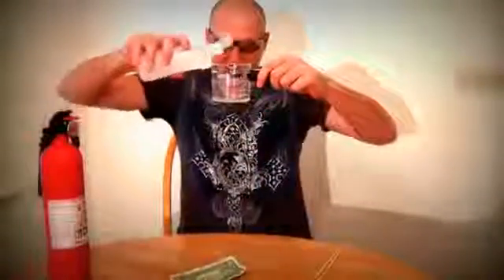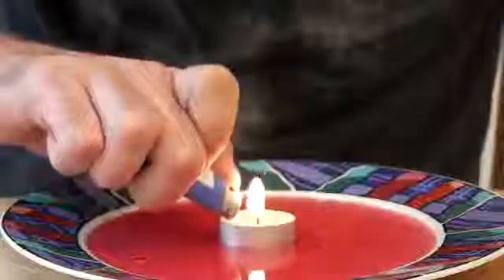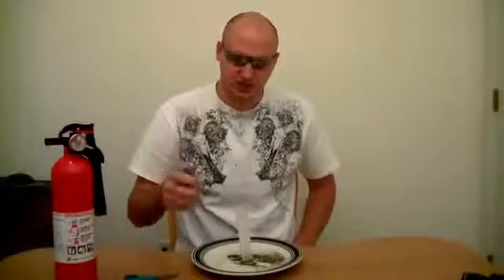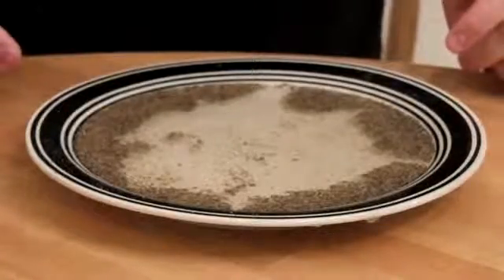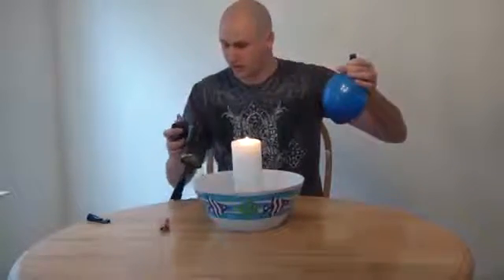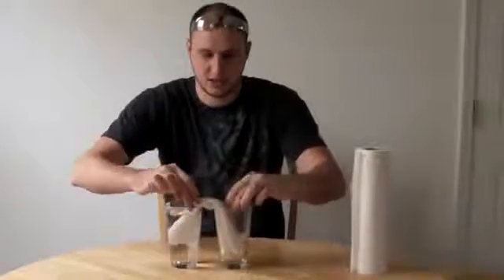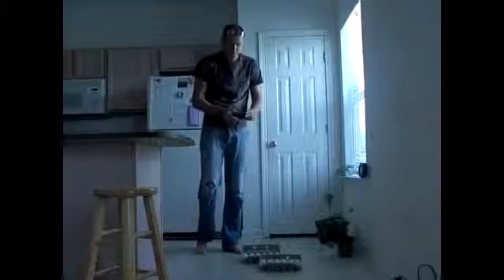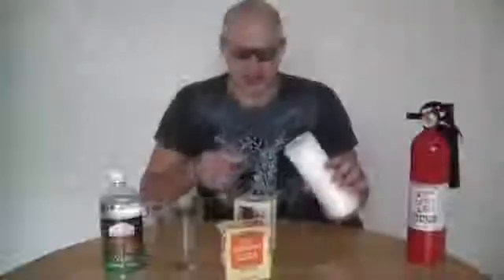CrazyRussianHacker! 10 Classic Science Experiments